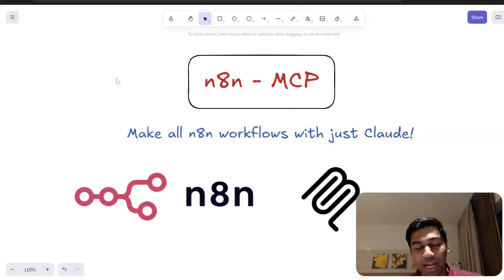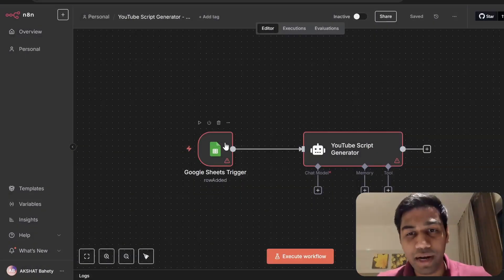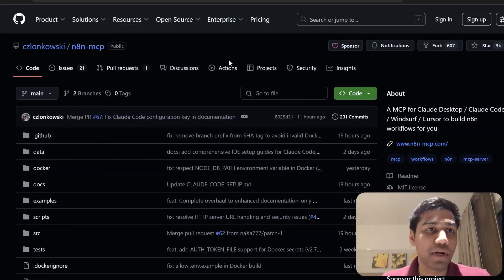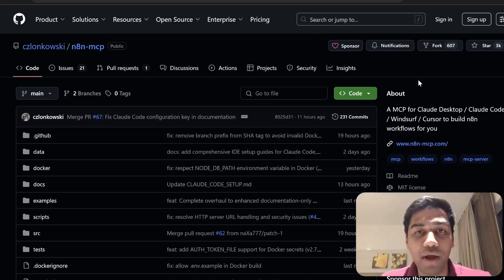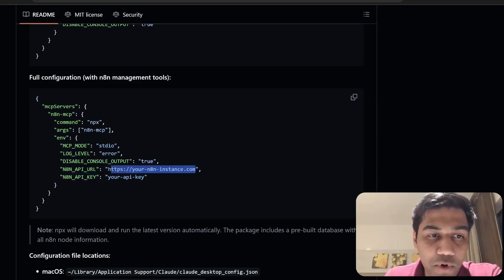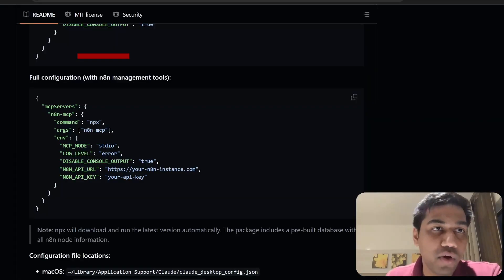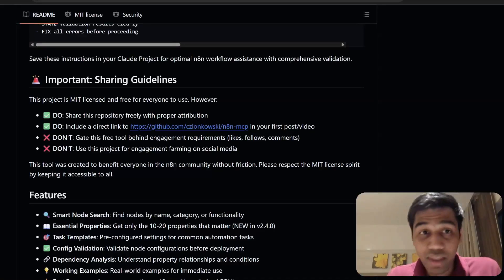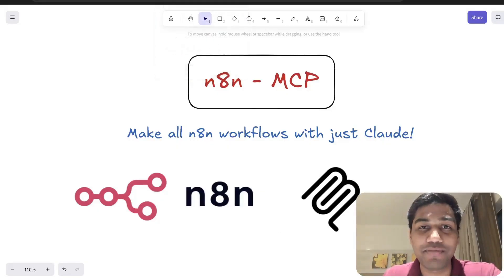Stop Building n8n AI Agent (This Claude MCP Does It INSTANTLY)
🔥 Join the Community (to become an AI Expert) I’ll show you step-by-step how to set up an n8n MCP server so you can create, edit, and manage workflows with ease from Claude.

Whether you’re new to automation or looking to streamline your setup, this guide will get you started fast.

Chapters:
00:00 - Introduction & What You’ll Learn
00:30 - Demo: Creating a Workflow with MCP Server
02:30 - Setting Up the MCP Server
04:00 - Installing Node.js & Running the Command
05:30 - Configuring Claude Access
07:00 - Editing the Config File & API Keys
08:30 - Final Steps & Troubleshooting
09:30 - Tips, Resources, and Outro

🔥Not a business but want some help?